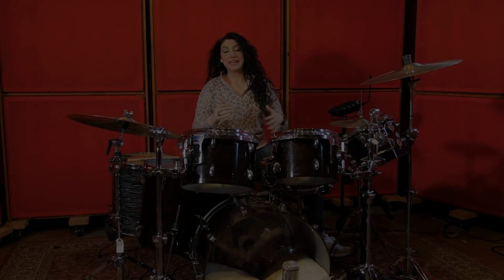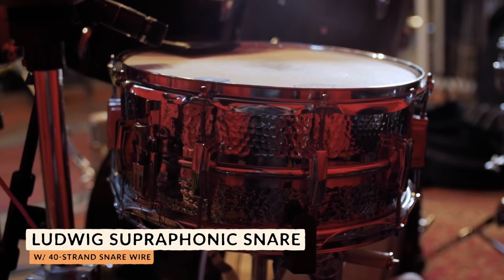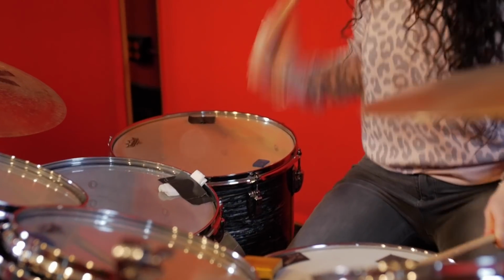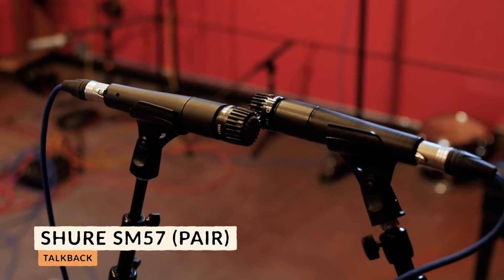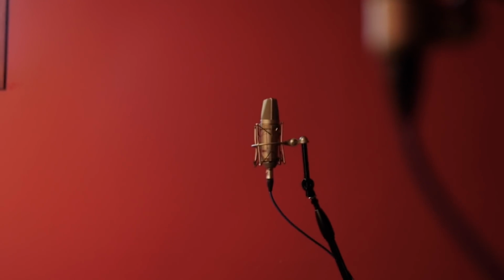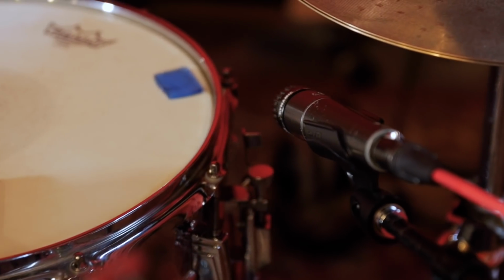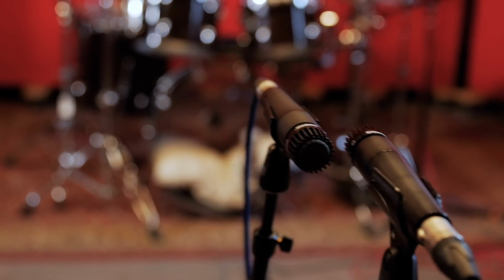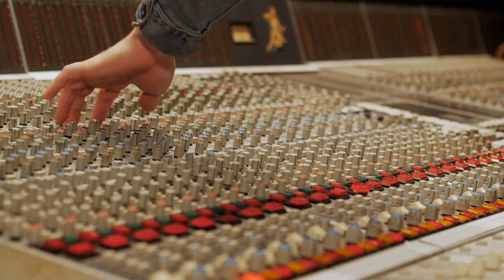Recreating The 'In The Air Tonight' Phil Collins Drum Sound | Reverb What’s That Sound Ep 0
It hardly needs to be said, but still bears repeating: Phil Collins' drumming in "In the Air Tonight" is iconic. Today, Engineer Noam Wallenberg and drummer Jessica Burdeaux have teamed up to show us how to absolutely nail the drum sound in this legendary track.